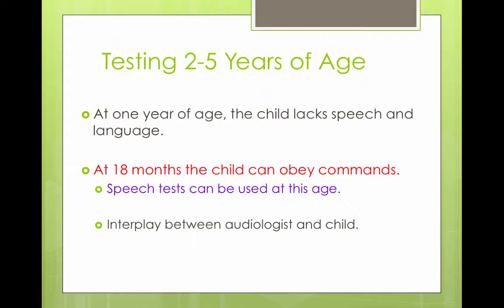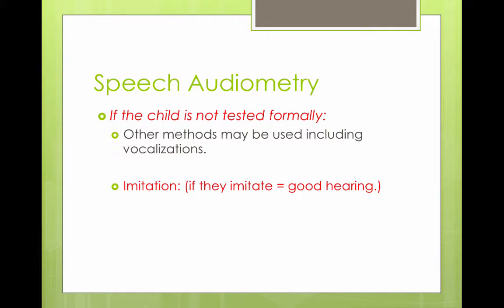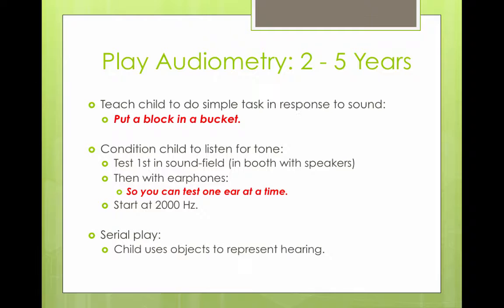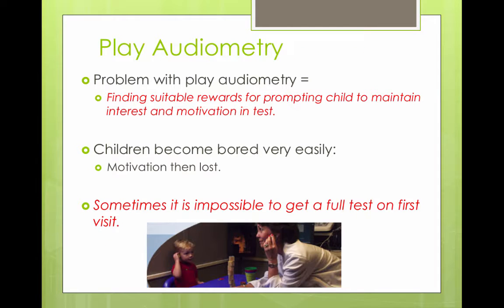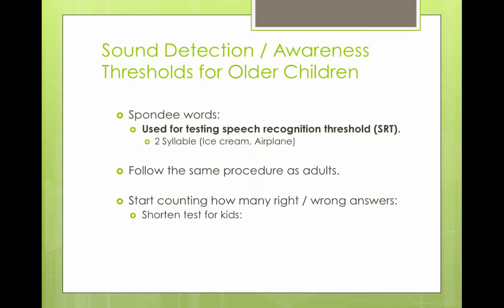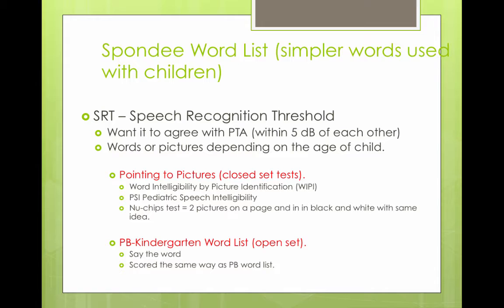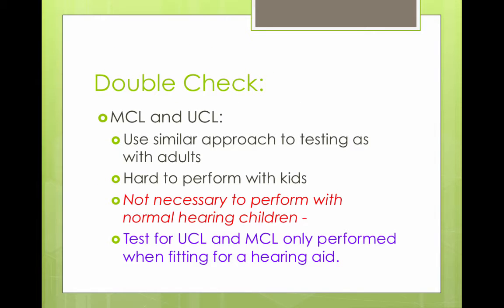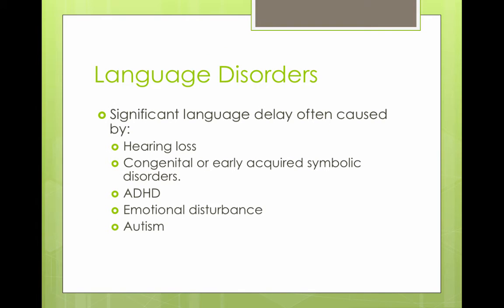Chapter 7 - Part 6 - Play Audiometry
Table of Contents:

00:26 - Testing 2-5 Years of Age
00:50 - Speech Audiometry
01:04 - Informal Measures
01:11 - Pure Tone Audiometry
01:28 - Play Audiometry: 2 - 5 Years
01:59 - Play Audiometry
02:34 - Sound Detection / Awareness Thresholds for Older Children
03:03 - Spondee Word List (simpler words used with children)
03:46 - Double Check:
04:05 - Double Check:
04:26 - Objective Tests for Children
04:43 - Language Disorders
05:04 -